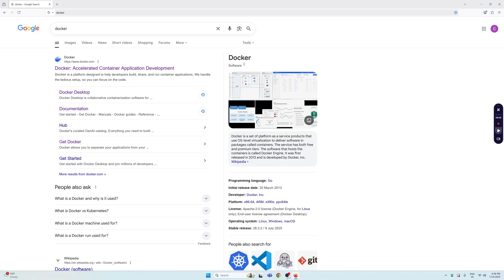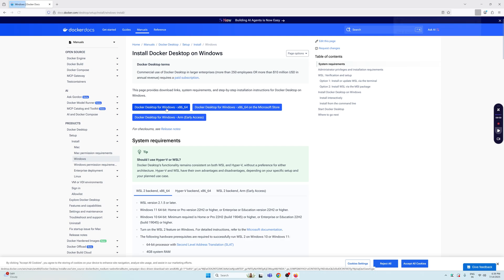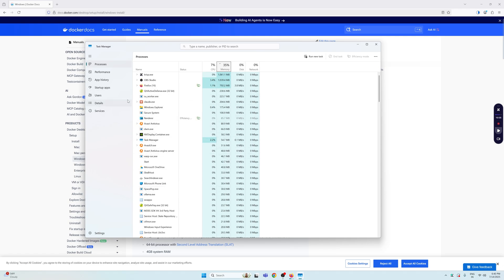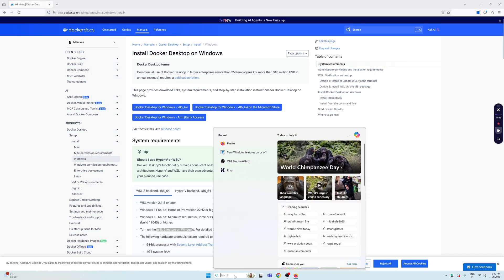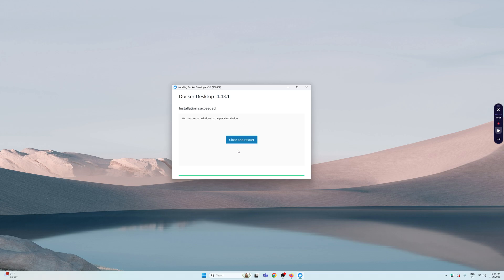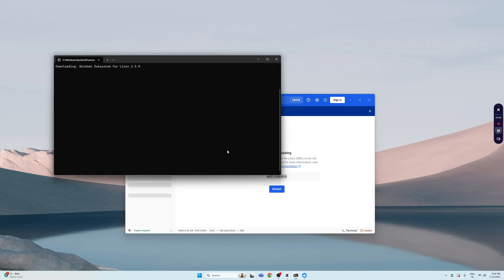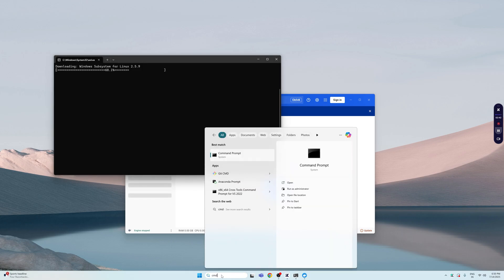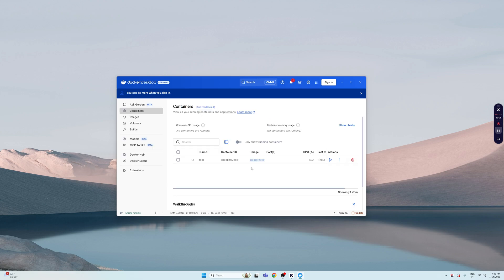How to install Docker on Windows - 2025 [ step by step guide ]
In this video ill show you how you can setup docker on your windows machine. This is a step by step guide , covering how to setup and enable wsl2 and then install docker.
Learn how to install Docker on Windows (2025 edition) in this clear, step-by-step guide. This video covers:
- System requirements
- Downloading Docker Desktop
- Installing & initial setup
- Running your first container

🔧 Commands used: [add if any]